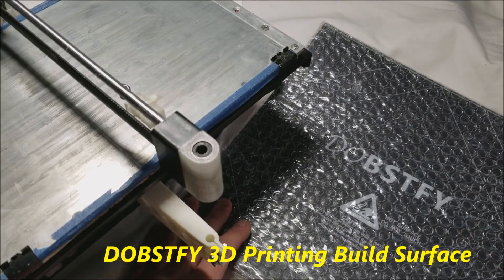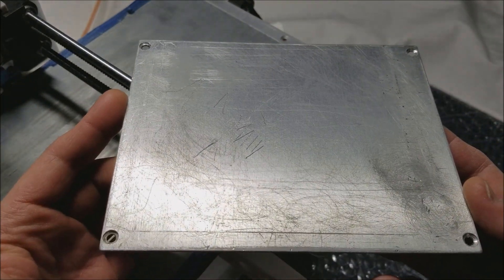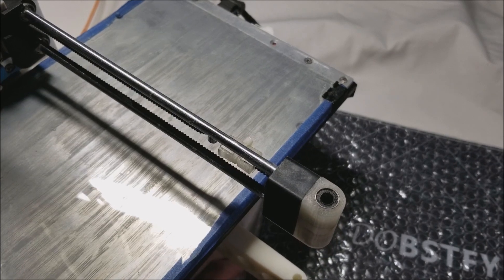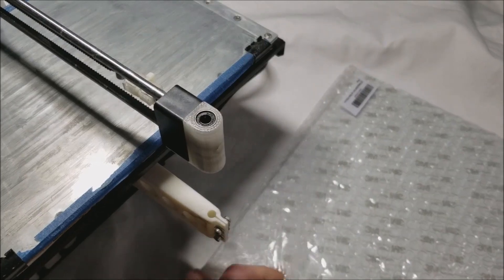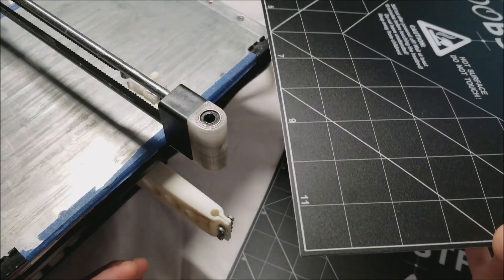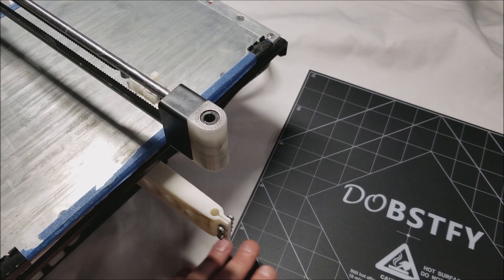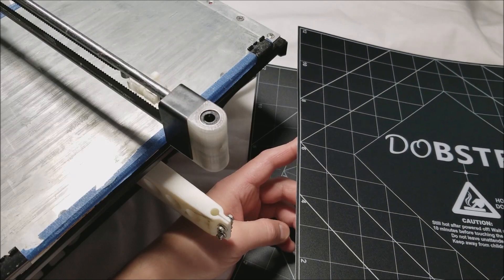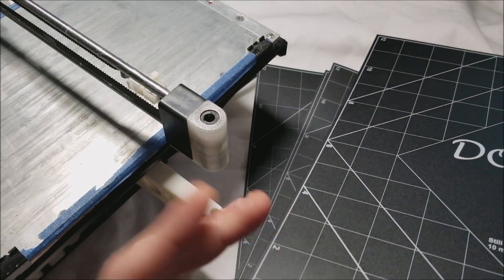DOBSTFY 3D Printing Build Surface Product Tour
OBSTFY 3D Printing Build Surface Product Tour

DOBSTFY 3D Printing Build Surface, 3D Printer Heat Bed Platform Sticker Sheet, 12”x12" Square (PACK of 4)